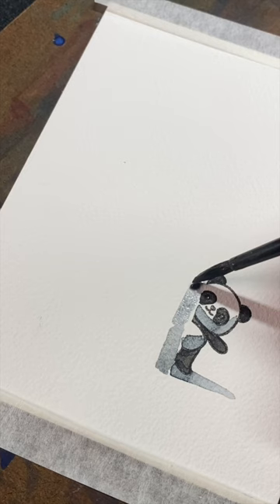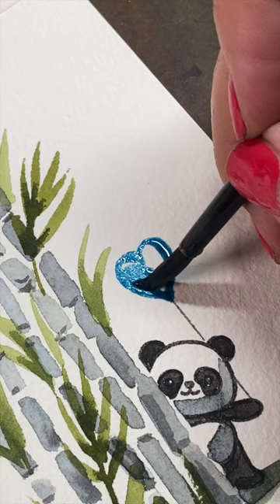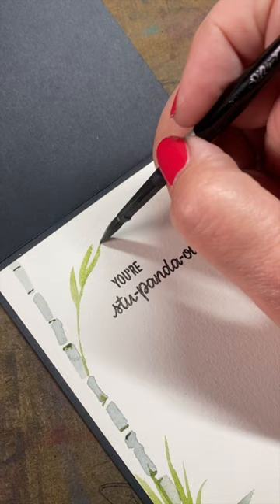How to watercolor simple bamboo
A R T V E N T U R E N E T W O R K
A R T S U P P L I E S